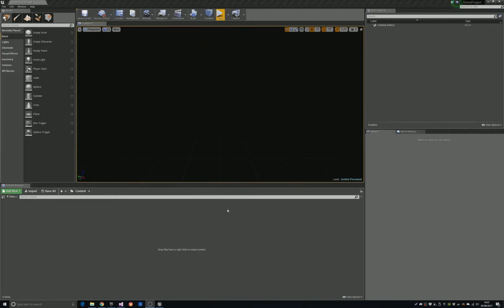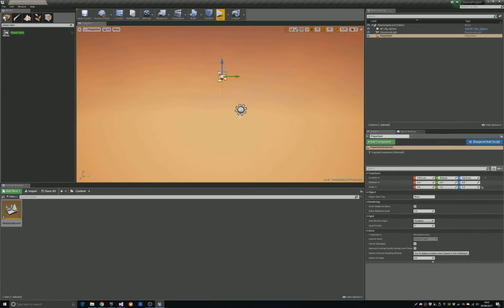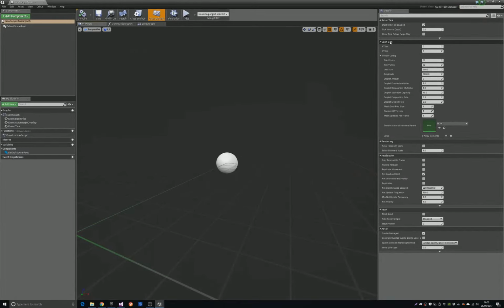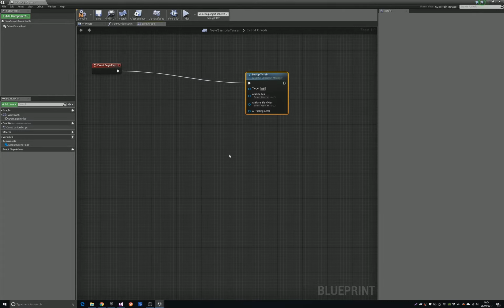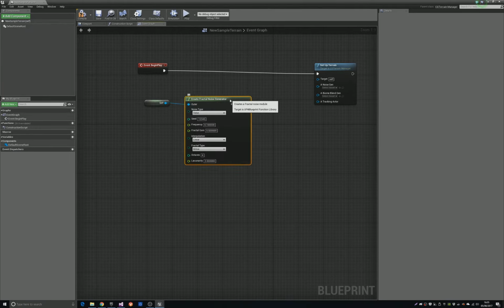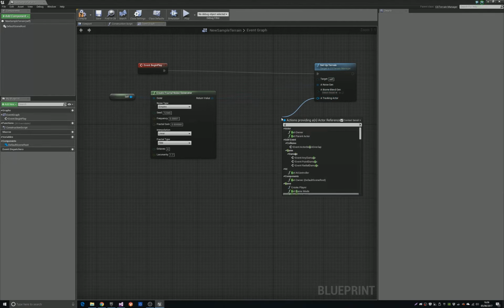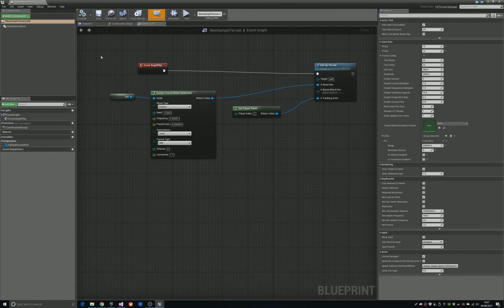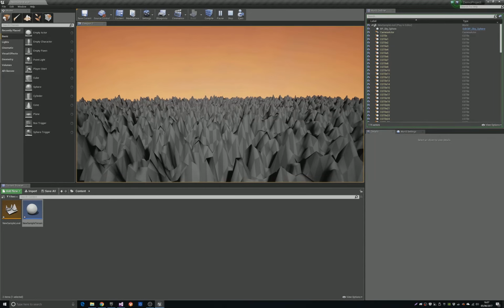CashGen Tutorial - Part 2 - Making a simple terrain scene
Part 2 we cover making an empty scene and adding a basic noise generator, sky sphere, player start etc.